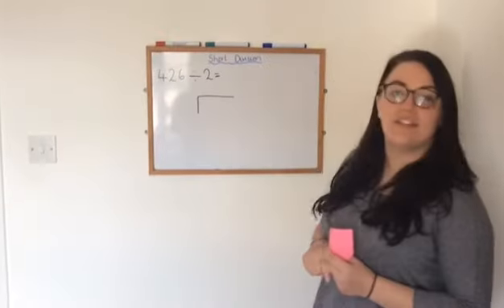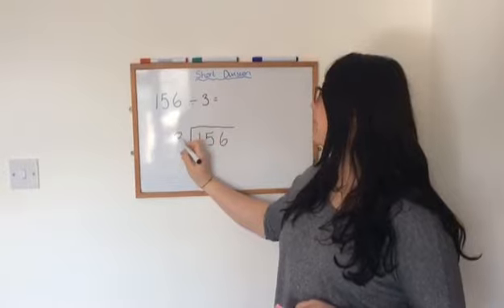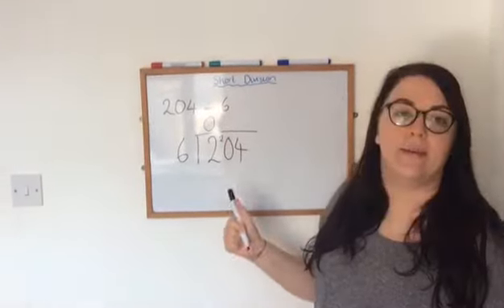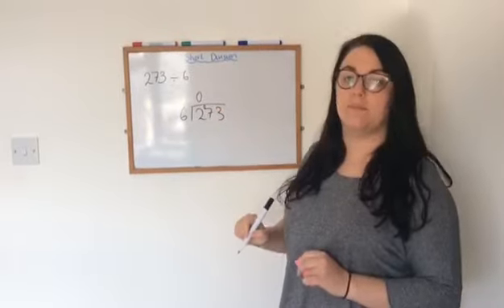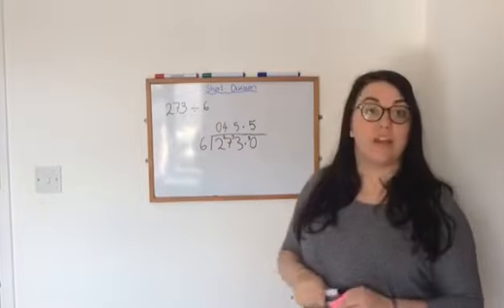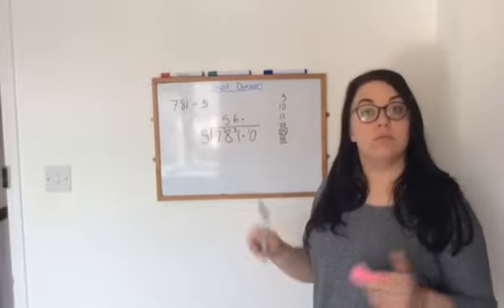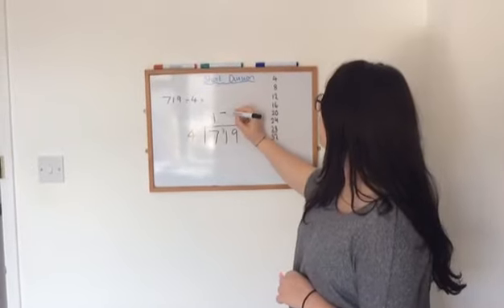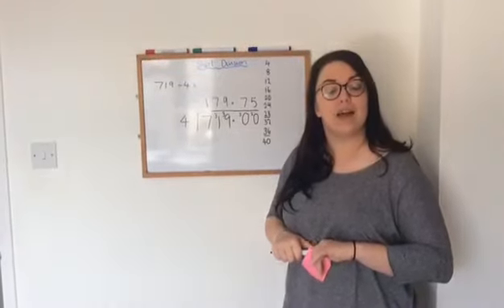Year 5- Term 5, Week 3- Miss Pearson’s Maths Group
Miss Pearson’s tutorial on short division.